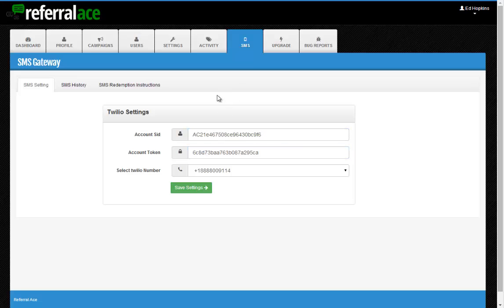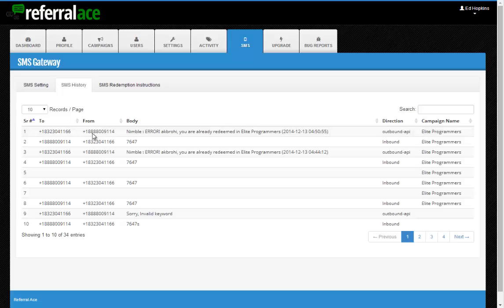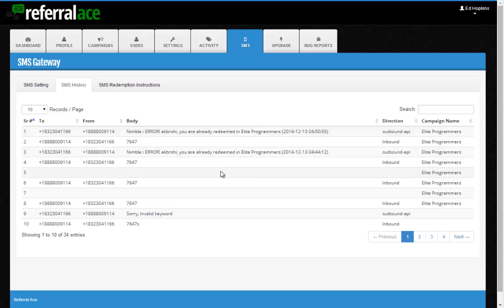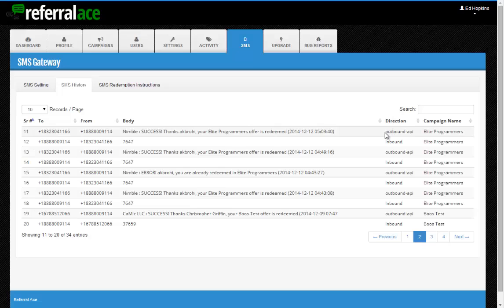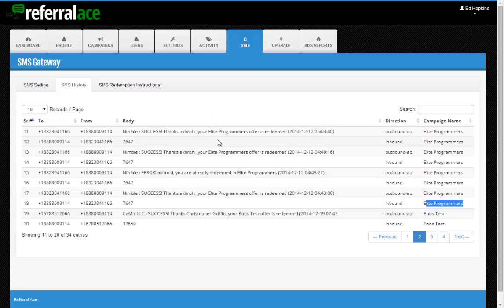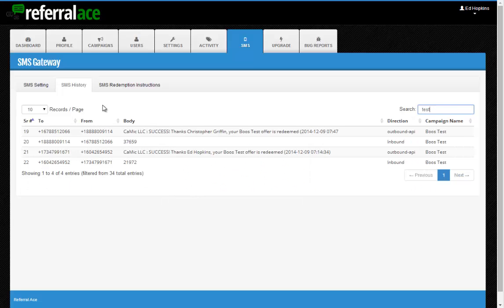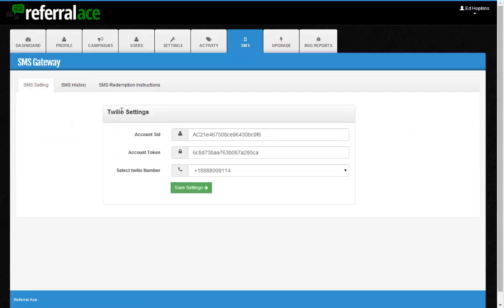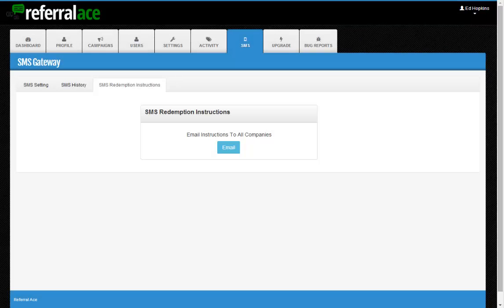Referral Ace - Using SMS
Referral Ace